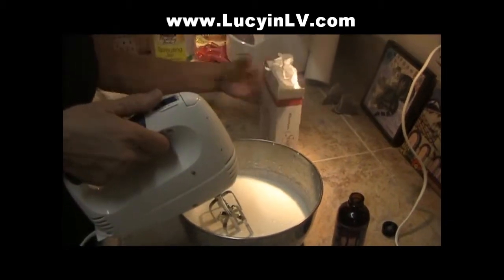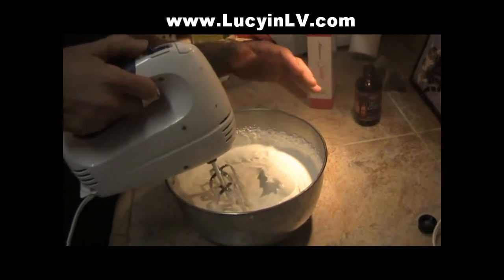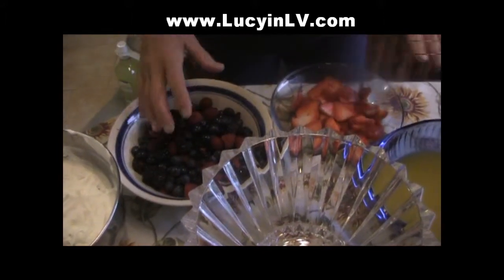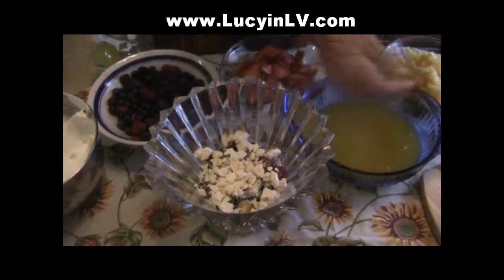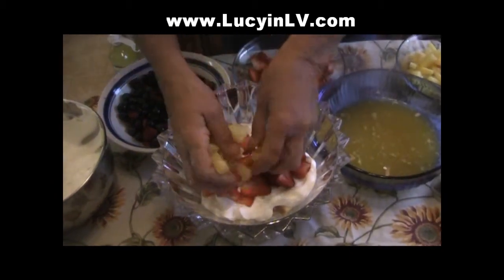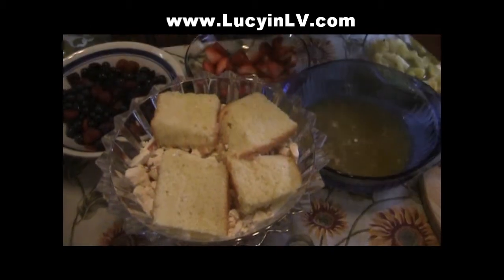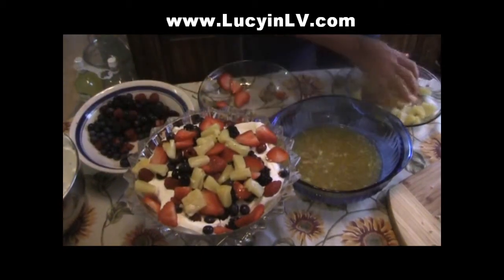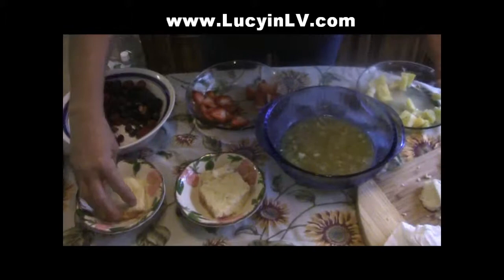Fruit and meringue dessert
Fruit, angel food cake, whipped cream and meringue cookies make this dessert a favorite for all seasons